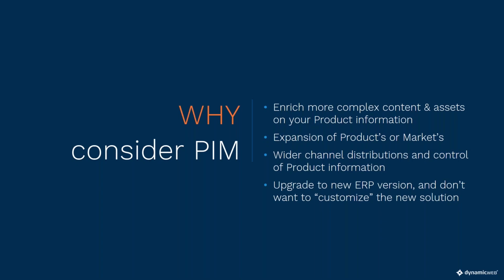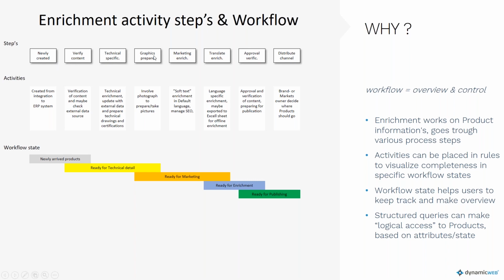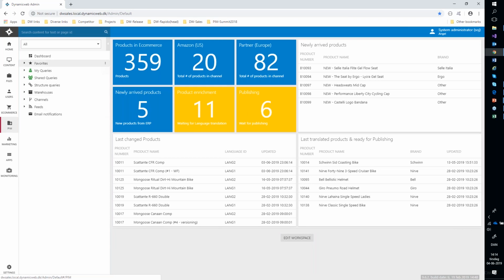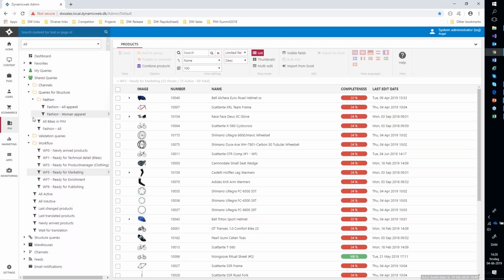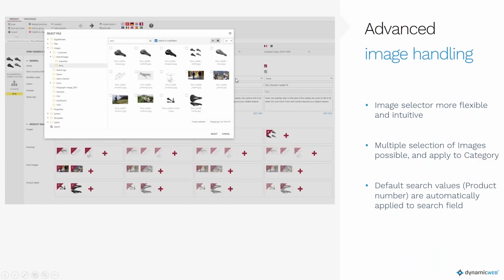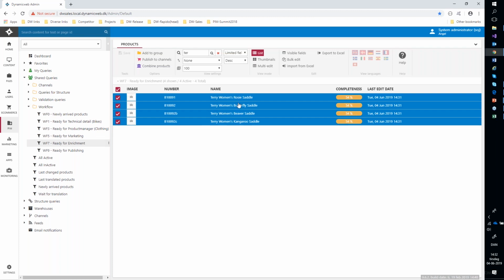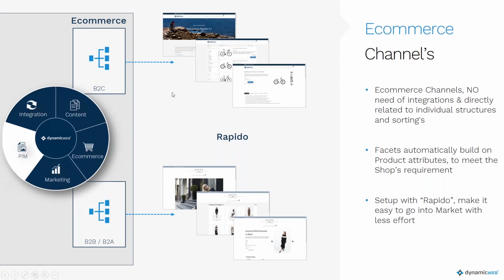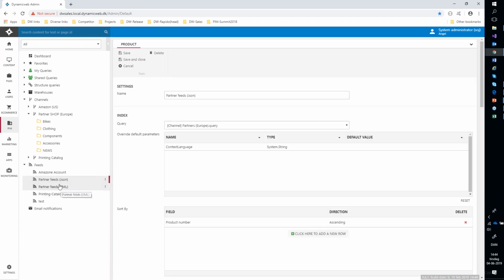Dynamicweb - PIM must have features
Choosing a PIM system? We’ll show you which features are must-haves and how an integrated PIM and E-Commerce solution ensures faster time-to-market, more sales, and ready-for-export data.